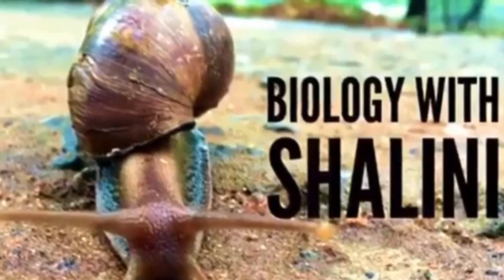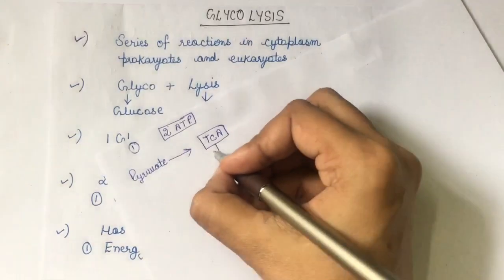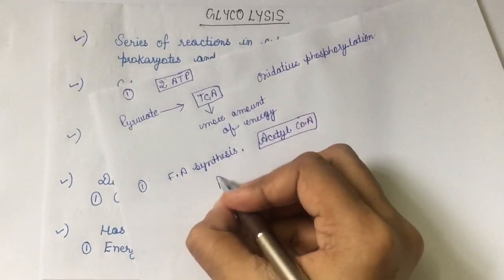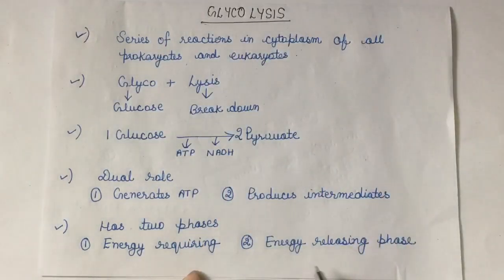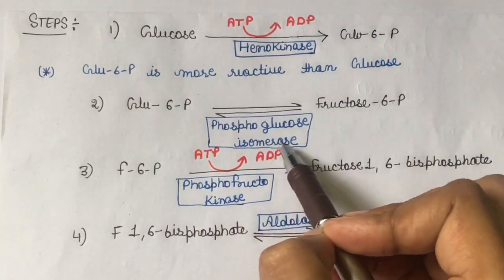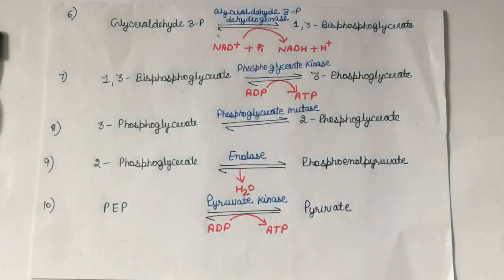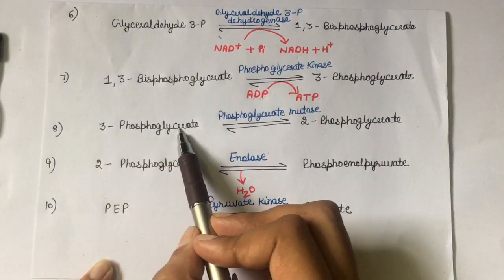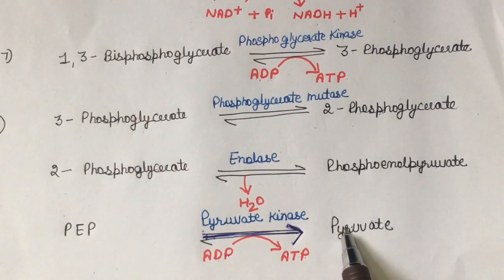Glycolysis easily explained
Glycolysis is basically the process of breakdown of glucose. One molecule of glucose produces two molecules of pyruvate. The energy is released in the form of ATP and NADH , NADH produced is further utilised in oxidative phosphorylationwhich in turn produces more energy.